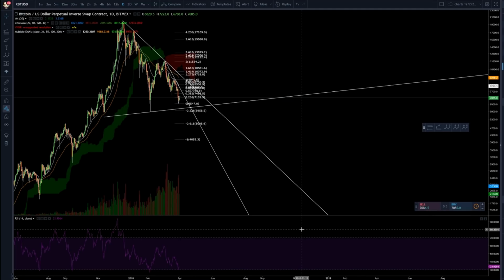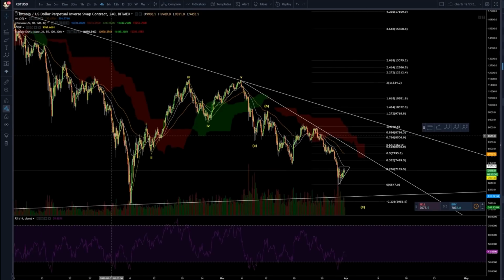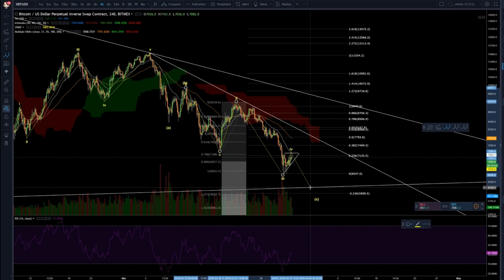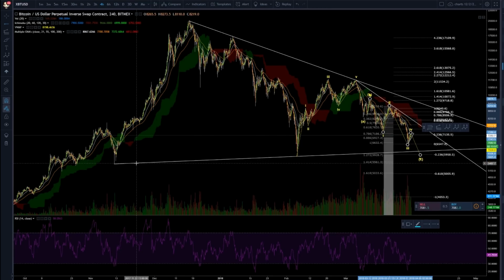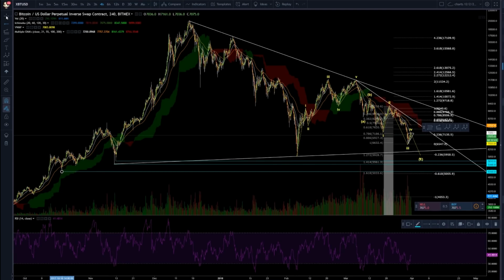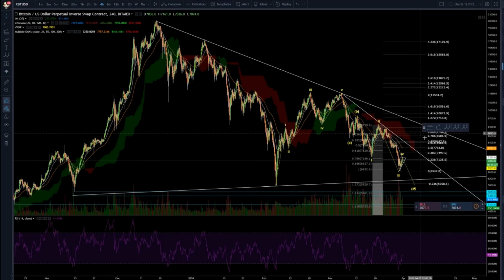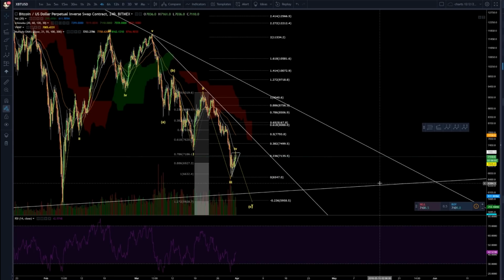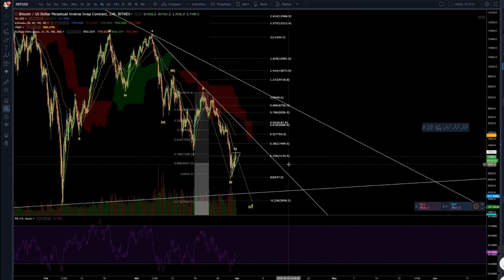Bitcoin Update - A Fresh Elliott Wave Count